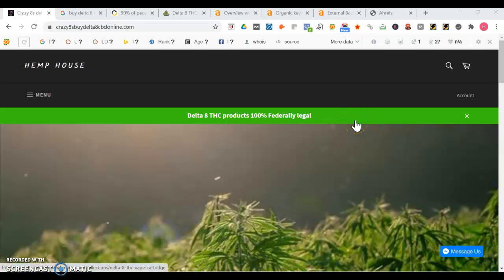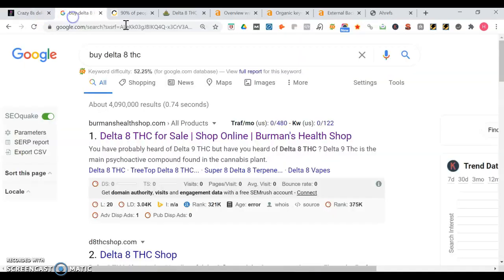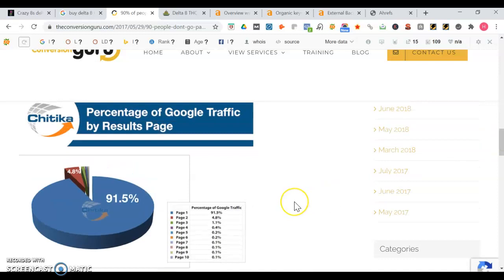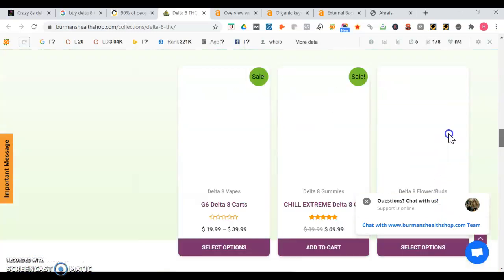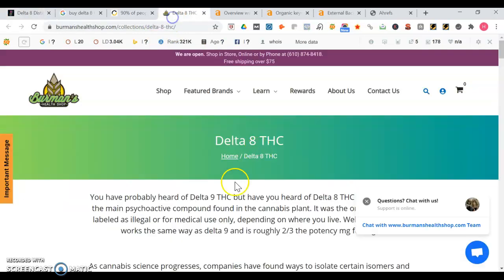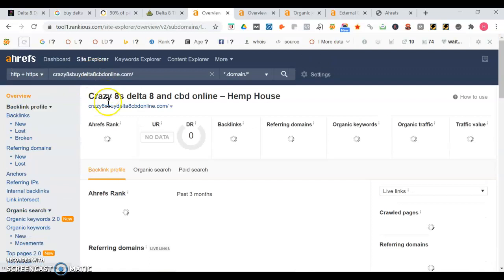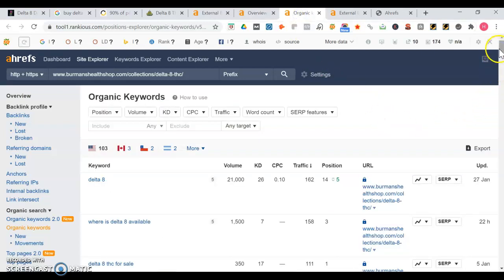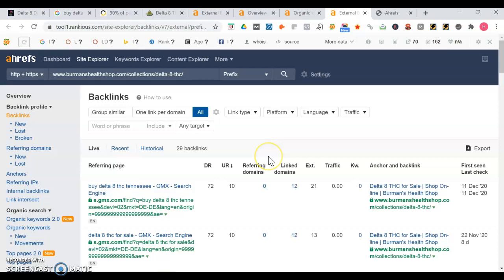Crazy 8s CBD & Delta 8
Crazy 8s CBD & Delta 8 sells CBD products online.